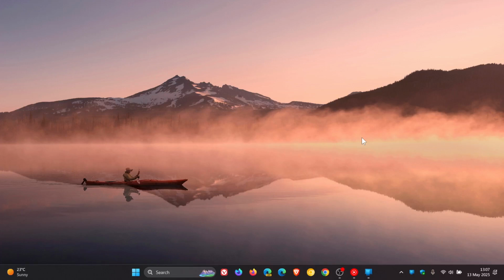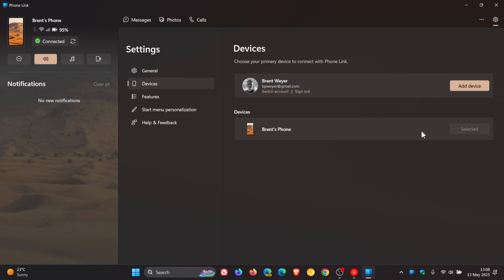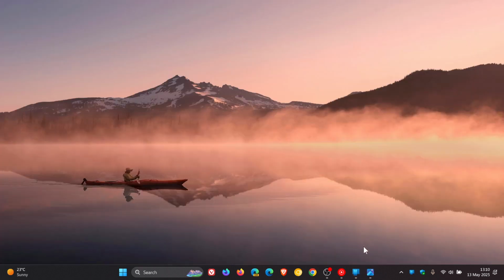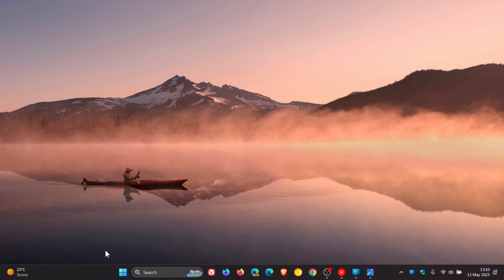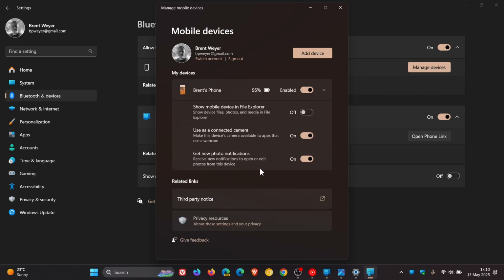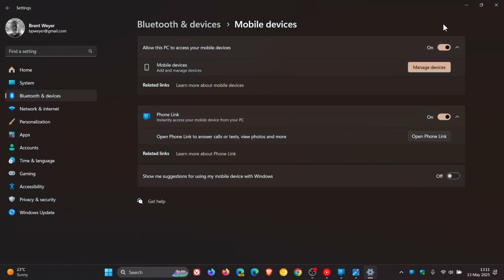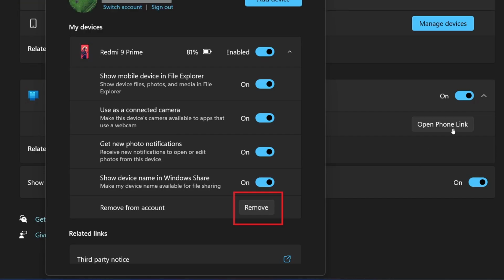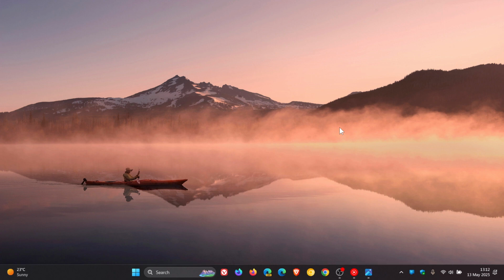Windows Phone Link Apparently Lets You Remove Your Phone Again!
Apparently you can remove your phone from the Phone Link app or the Managed devices page in Settings.